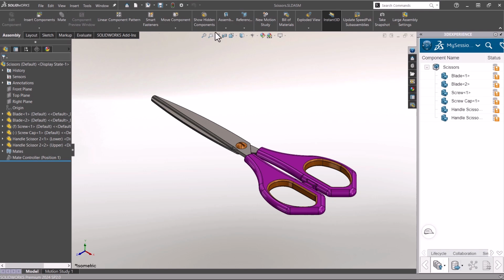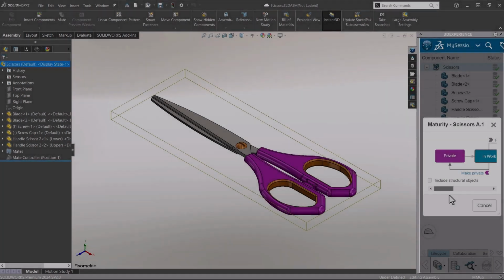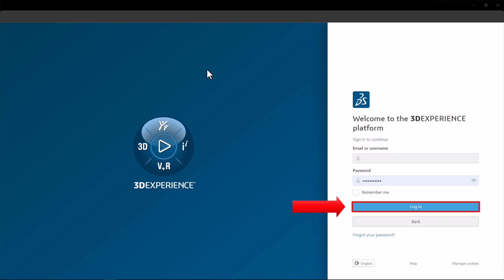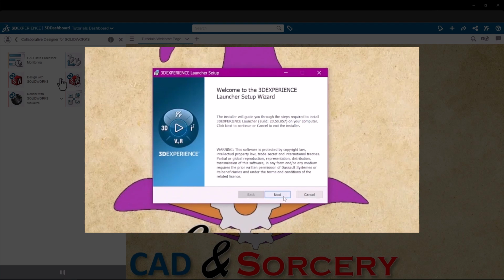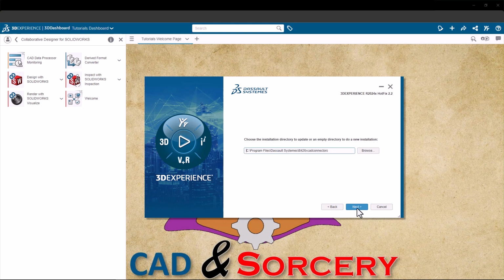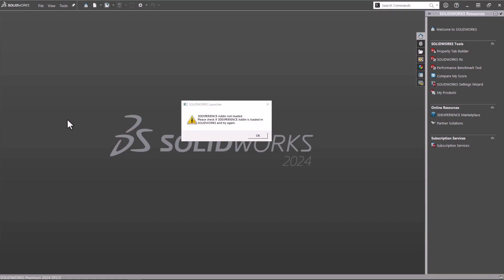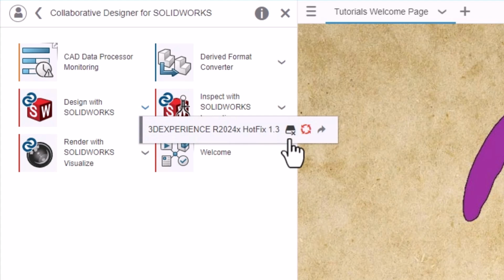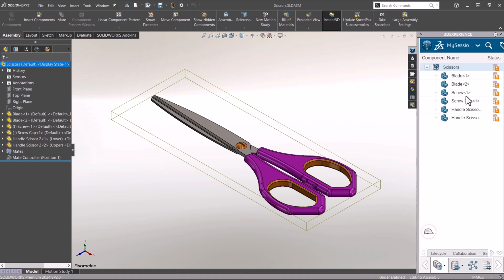Collaborative Designer For SOLIDWORKS Installation Guide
In this video I'll show you how you can get more out of your solidworks desktop by implementing the add - in for 3dexperienceplatform . To achieve this you'll need access to the Collaborative Designer for SOLIDWORKS Role.

⏱ Timestamps:
0:00 - Introduction
0:55 - Prerequisites
1:20 - Download & Install "Design With SOLIDWORKS" app
2:50 - Create A Shortcut on Desktop
3:10 - Run "Design With SOLIDWORKS"
3:20 - Activating 3Dexperience Platform Add - in.
3:40 - More options, upgrade, uninstall.
4:05 - Uninstalling the Add - in.

📑This video contains the following Subtitles:
- English subtitles.